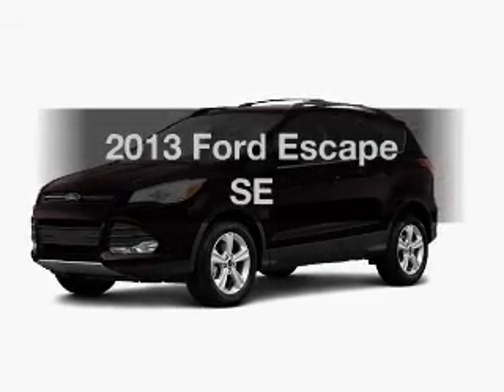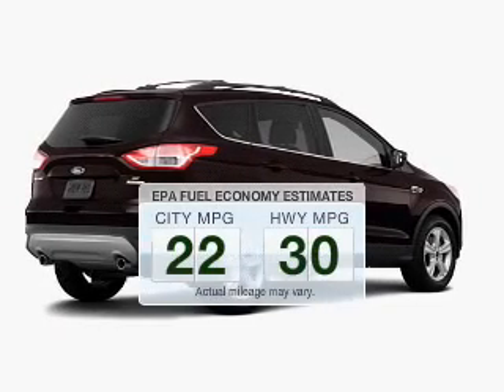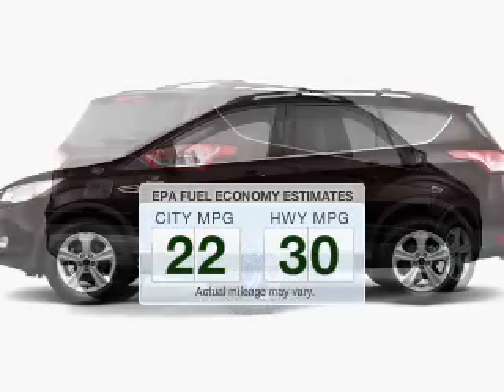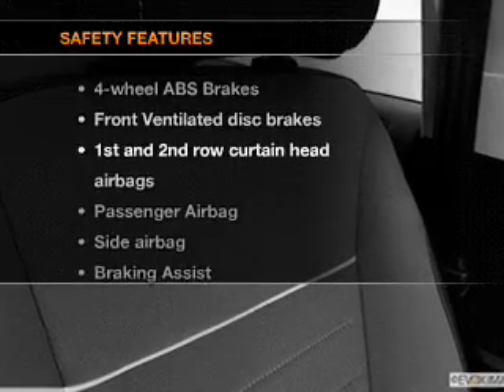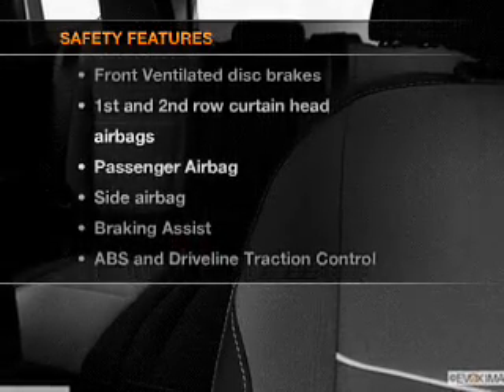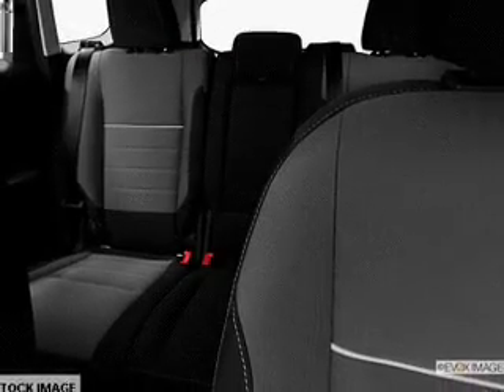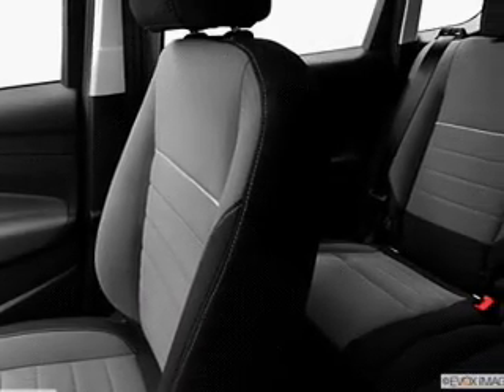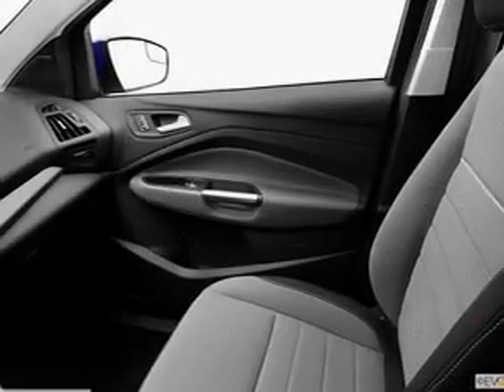2013 Ford Escape - Brighton MI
Year: 2013
Make: Ford
Model: Escape
Trim: SE
Engine: 2.0 liter inline 4 cylinder 16 valve
Transmission: 6-Speed Automatic
Color: Kodiak Brown
Mileage: 0
Address:
8240 West Grand River